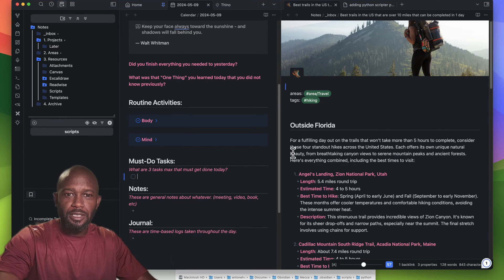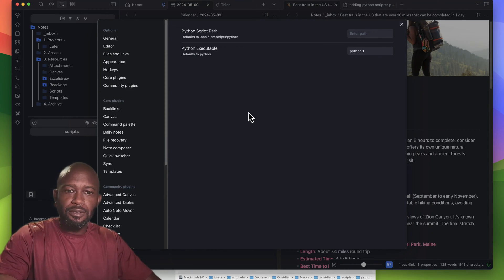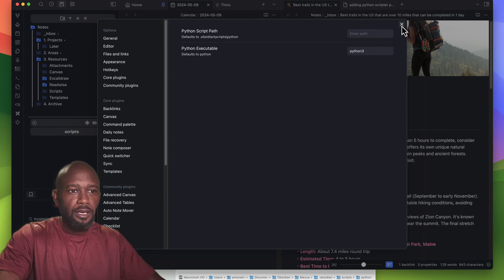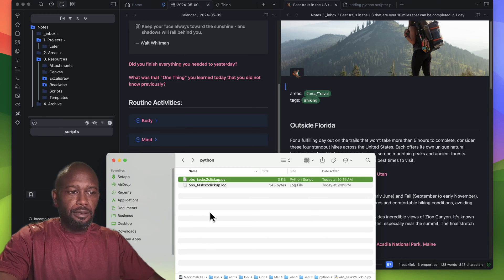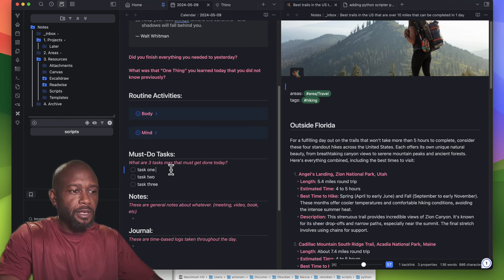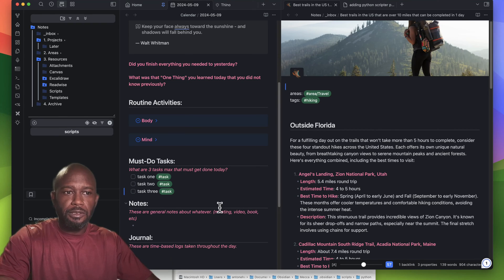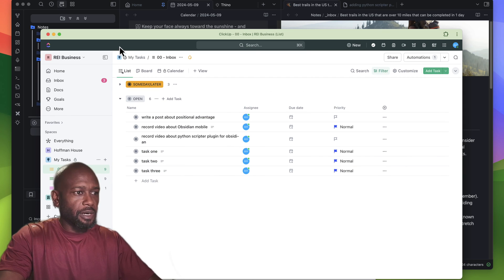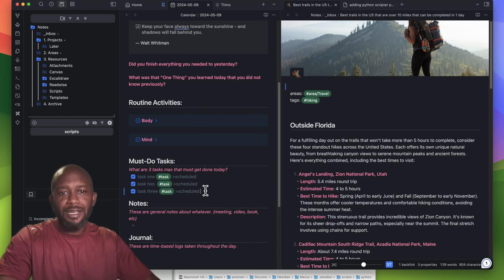Run Python Scripts In Obsidian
In this video, I show how to run Python scripts in Obsidian using the Python Scripter plugin. Obsidian is a next-generation note-taking tool aiming to compete with the likes of Roam Research, and it's 100% FREE! It can assist you in building a connected personal knowledge management system.